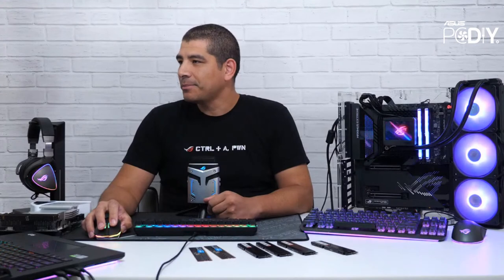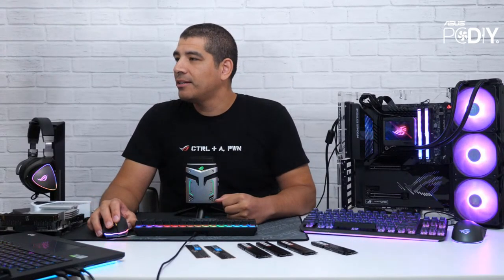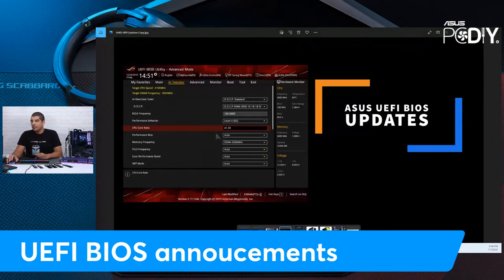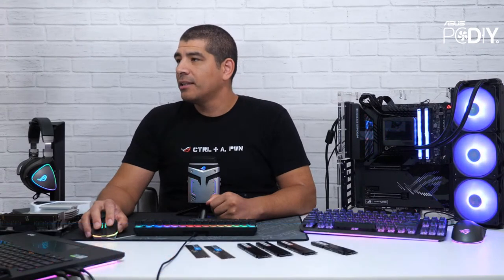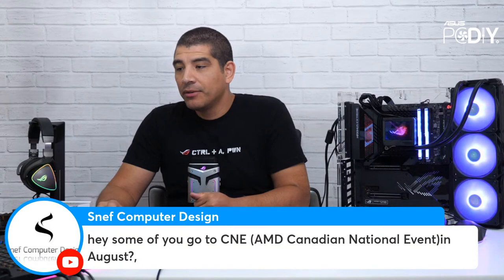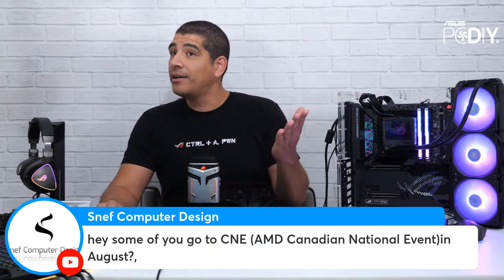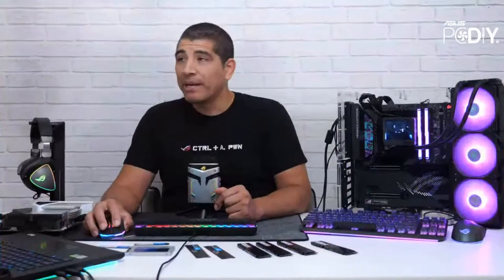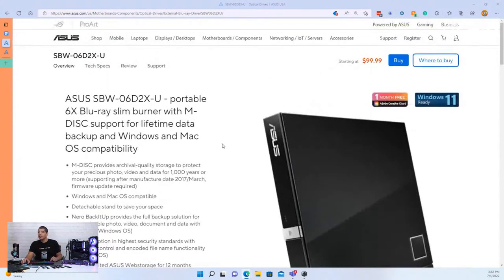ASUS Show #62 - DDR5 4 DIMM demo, Noctua RTX 3080, Prime B550M-A WiFi II, PN52 Mini PC, PC builds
In this stream, we will be taking a closer look at

PRIME B550M-A WIFI II mATX motherboard
RTX3080-O10G-NOCTUA graphics card
ASUS ZenDrive V1M  USB-C slim external DVD drive and DVD writer
BE24EQSK 24" IPS monitor with stereo speakers and Full HD webcam and array microphone
ExpertCenter PN52 system model - Latest AMD Ryzen 5000H mini PC

We will also demo and talk about the 4 DIMM experience on ASUS Z690 and B660 series motherboards and demo 4 DIMM operation with the latest UEFI BIOS

We will also discuss AMD's latest Ryzen Threadripper Pro 5000 series CPU and how it is supported on our ASUS WRX80 Sage Motherboard

ASUS ROG STRIX XF120 fan and TUF Gaming aRGb 120mm fan giveaway